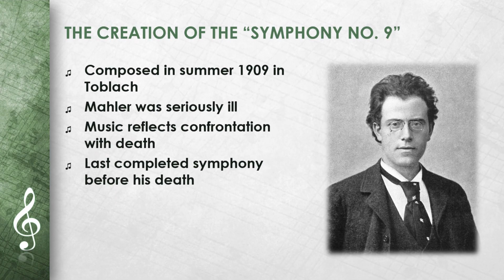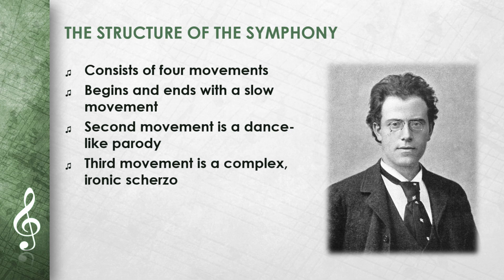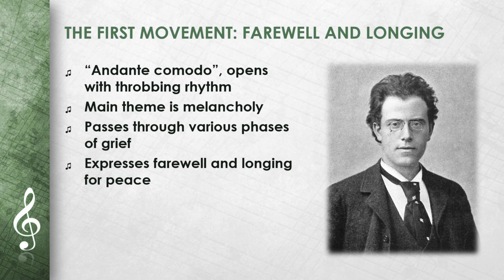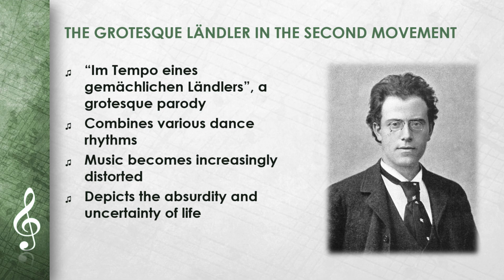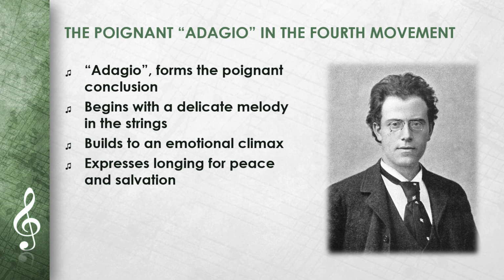Gustav Mahler - Symphony No. 9 (EN)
This Video ist about Gustav Mahler - Symphony No. 9.